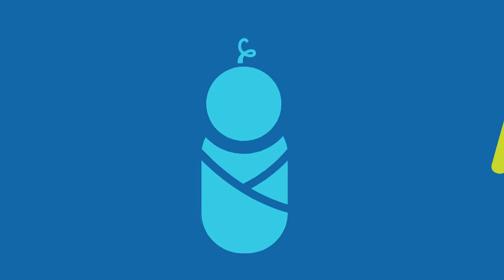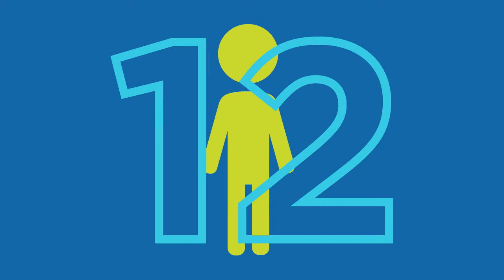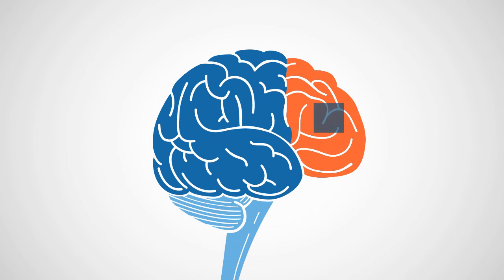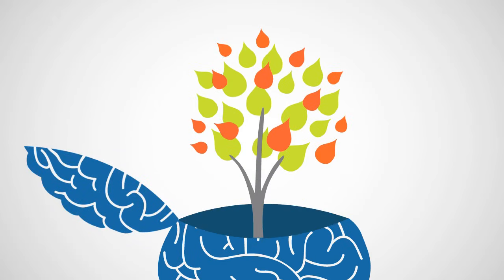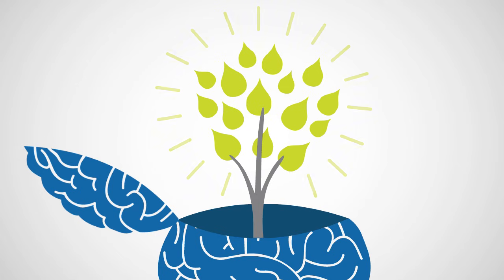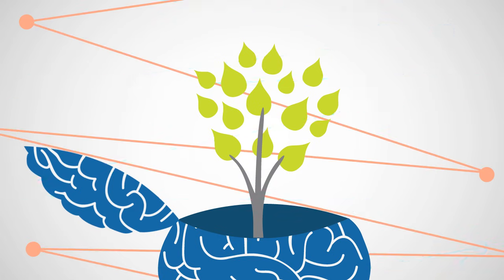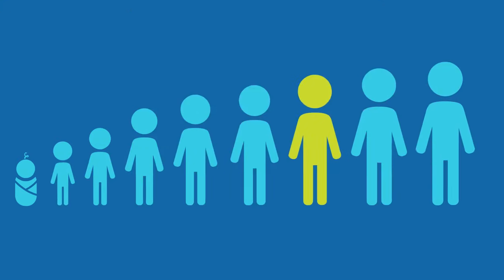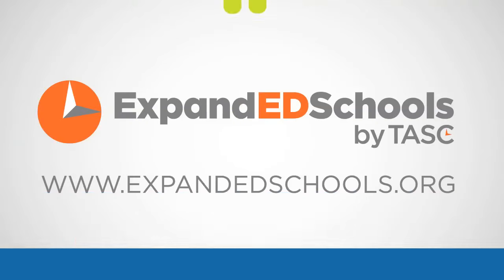Use It or Lose It: The Adolescent Brain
While we all know that 6th grade is a crucial time for a 12-year-old's physical and emotional growth, neuroscience tells us that there's a "use it or lose it" reality happening at the neural level, where brain cells and their connections either "sprout" or get "pruned." In this video from our 2013 Annual Report we highlight the intersection of neuroscience and education, and how helping kids thrive in middle school is crucial to their success.